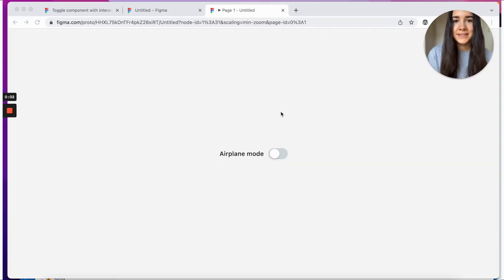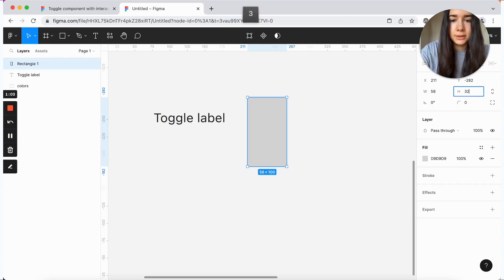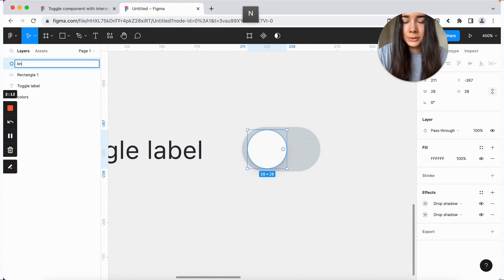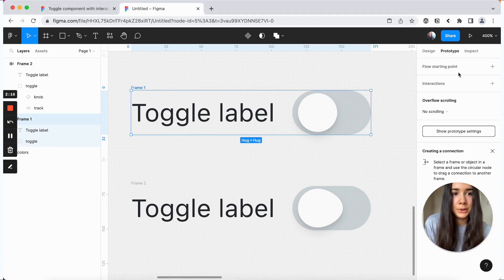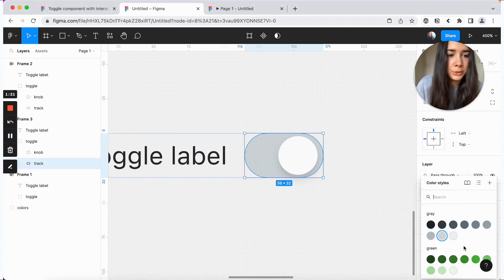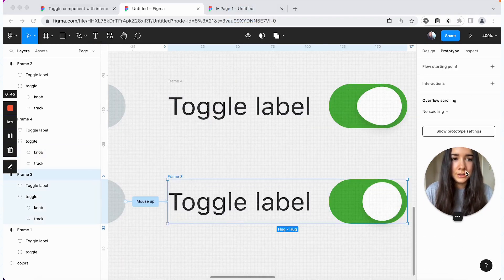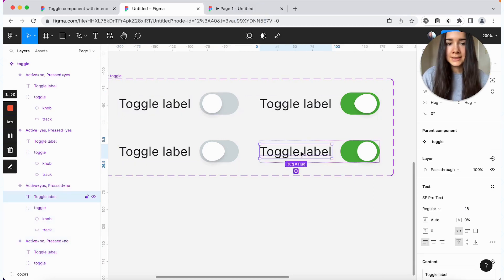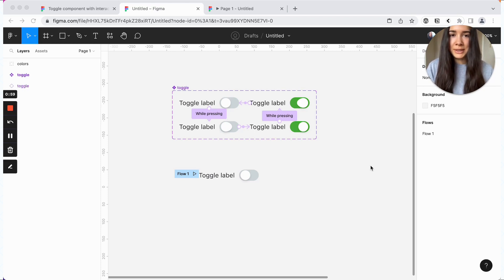Figma tutorial: Toggle with interactions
CHAPTERS
00:38 Label, track, knob, toggle
02:39 Pressed state variant and interaction
04:00 Active state and interaction
05:57 Turning these into one component
07:17 Wrapping up